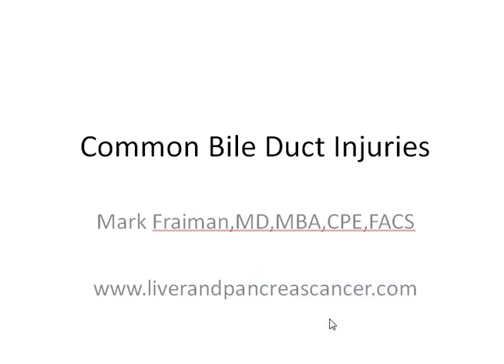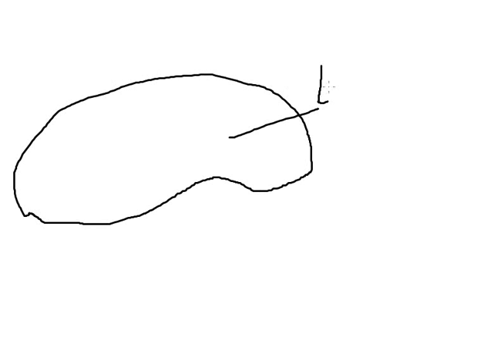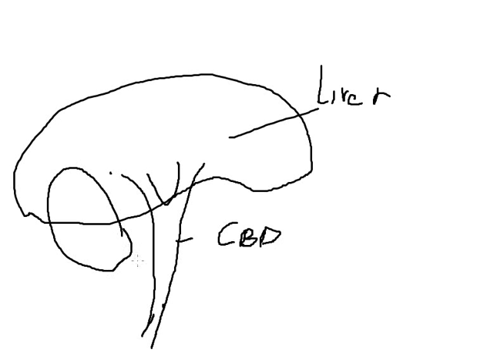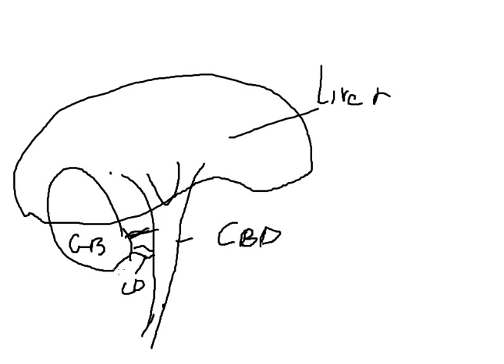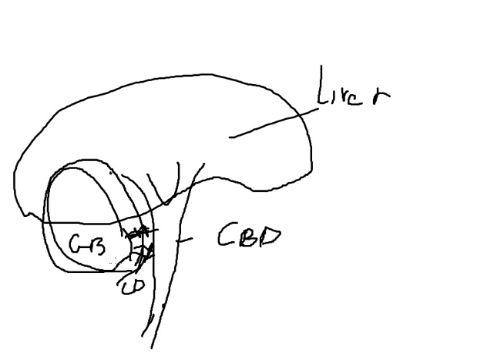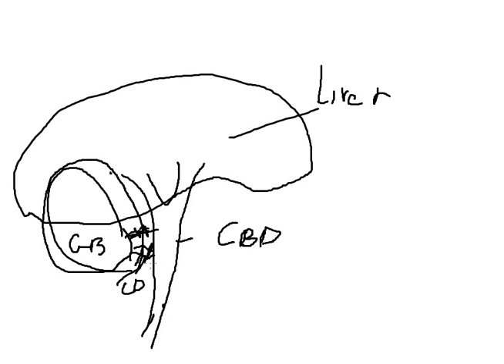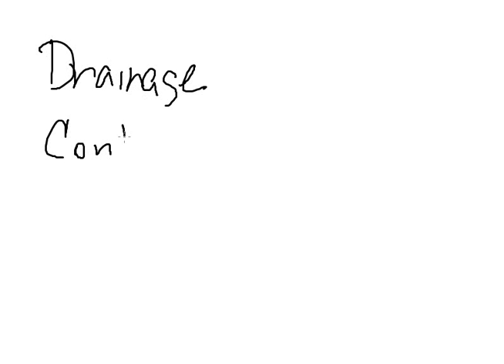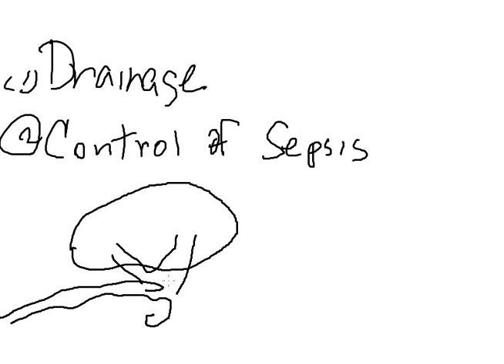Gallbladder Removal: Common Bile Duct Injuries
Dr. discusses injuries to the common bile duct occurring after Cholecystectomy and how surgeons repair these injuries. Learn more about common bile duct injuries and their treatment at the Liver & Pancreas Center in Baltimore, MD by visiting